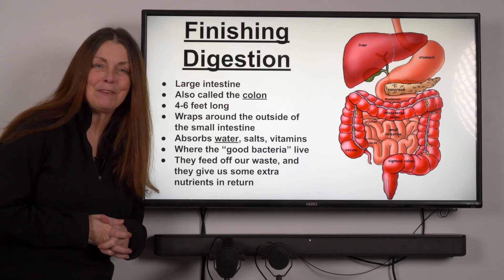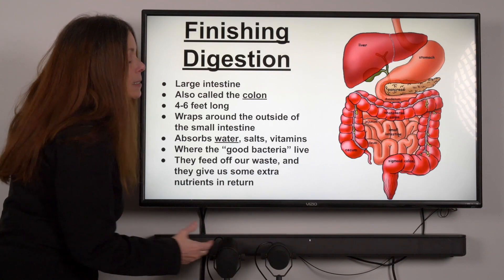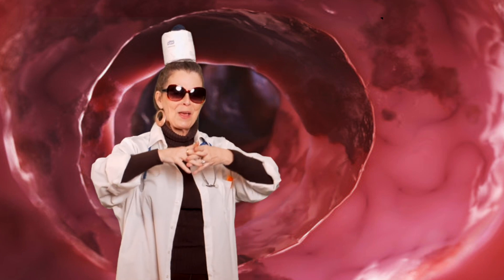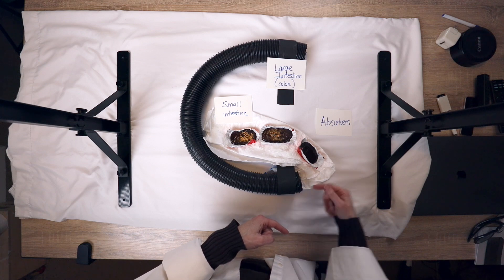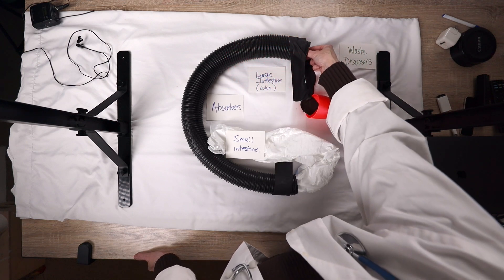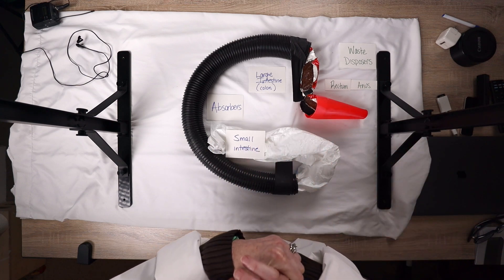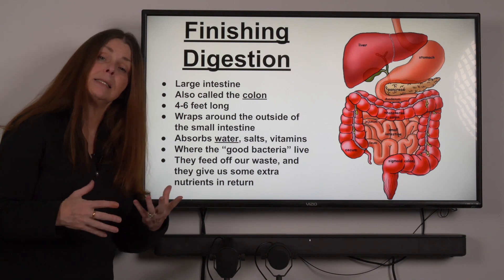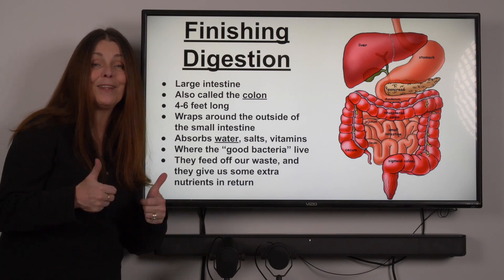Days 14-15, April 6-7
Digestion comes to a end; Dr. Seeless explains the large intestine